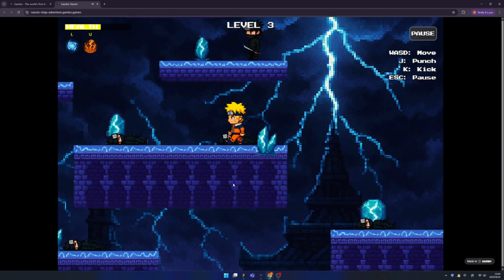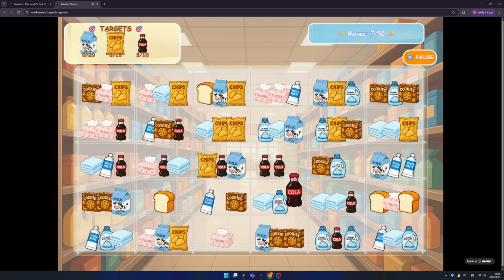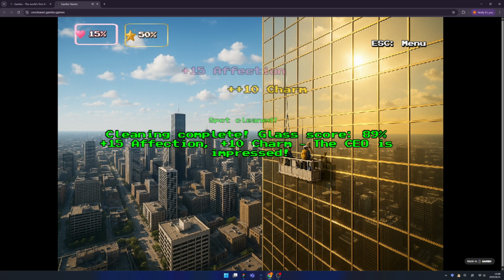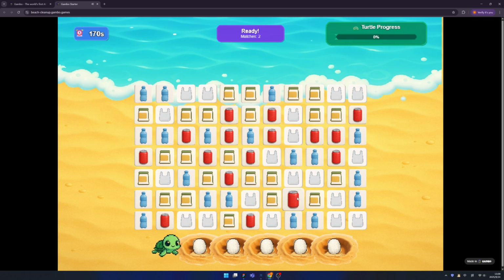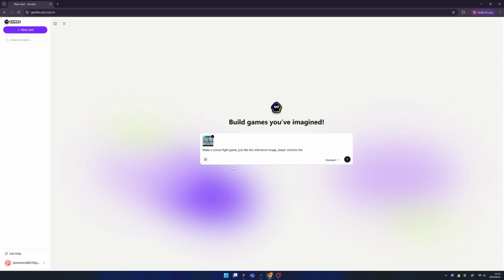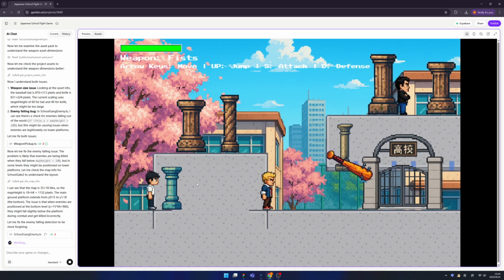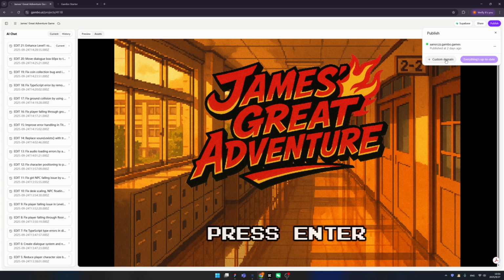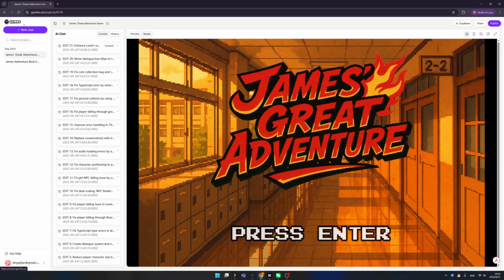How To Make A Game By AI? (FULL VIDEO)